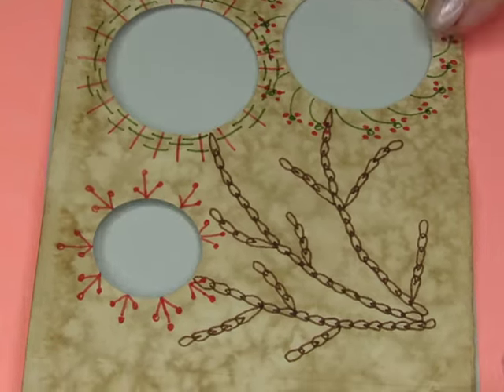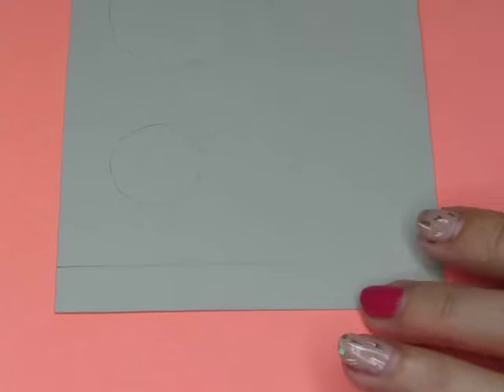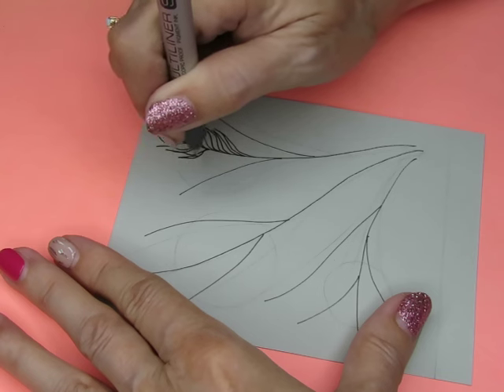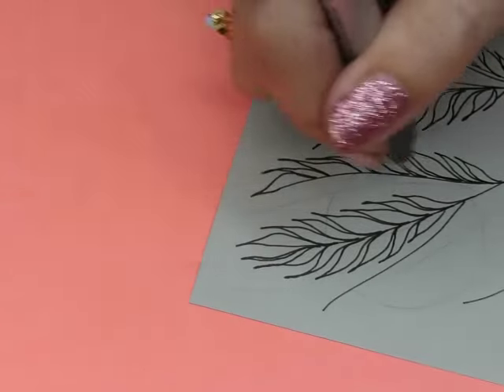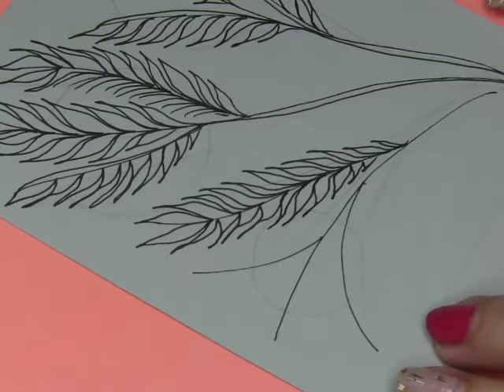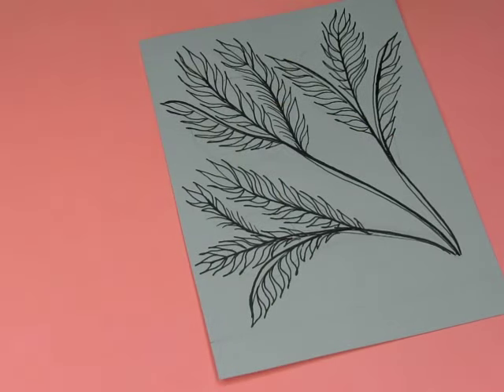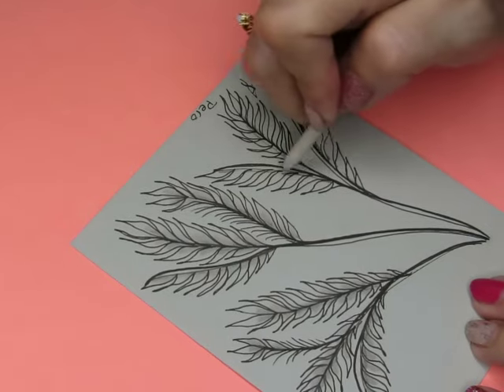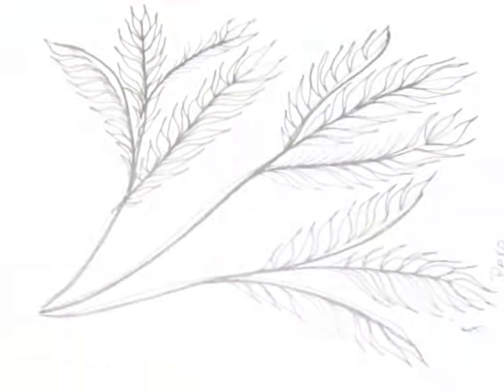Pero - dot journal page 12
Links to Alena Light -contact her directly about the cards